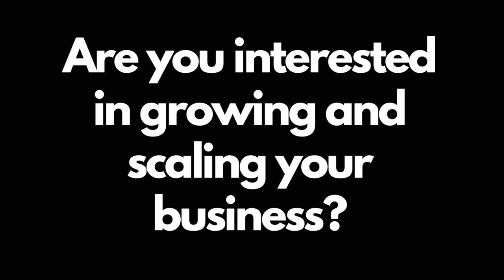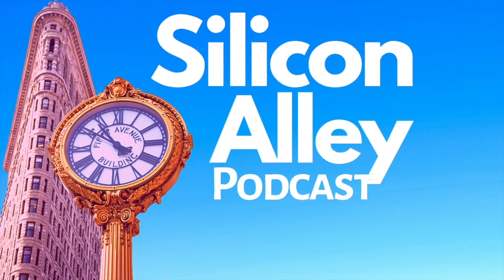Using Firebase + AppGyver Together | 12 Things to Know Before Getting Started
Learn the 12 things you must know before building with AppGyver and Firebase - introduction to the positives and negatives of building a mobile or web app with Firebase as a backend for your AppGyver app. I've built multiple apps with the no-code tool AppGyver + Firebase and learned there are some things that make combing them awesome but also some limitations you must be aware of before building with both. Firebase is a Google product which brings lots of advantages around scale, security, and flexbility, but is not a pure-play no-code product.

00:00 Intro
00:54 #1 Quick Setup & API Integration
01:17 #2 Authentication
01:45 #3 Access Controls for Creating User Roles
02:35 #4 Strong Security
03:25 #5 Easy to Scale
04:09 #6 Robust Application
05:08 #7 Integrations
05:44 #8 Built-In Analytics
06:21 #9 Free Initially and Cheap to Scale
07:10 #10 Confusing to Use for the Non-Technical
07:49 #11 Need Some Coding Knowledge to Use All the Features
08:46 #12 Not a Great Content Management System
09:40 Recommendation

Follow the Silicon Alley podcast wherever you listen to podcasts.

to start using the free no code builder in this tutorial.

Ostrich helps you go from being one of the 92% of people who fail to achieve their financial goals to one of the few who does. 80% of Ostrich members are on track to achieve thief financial goals.

Silicon Alley is a Financial Glass Production